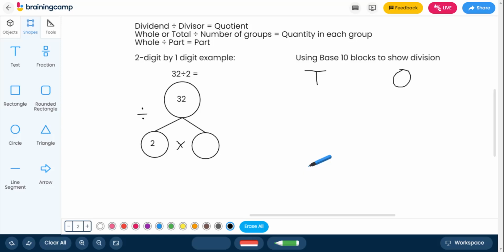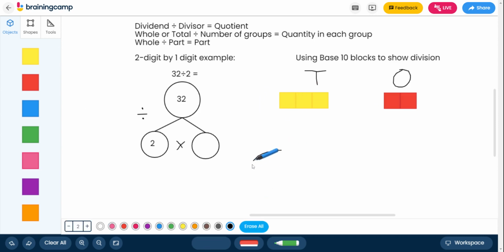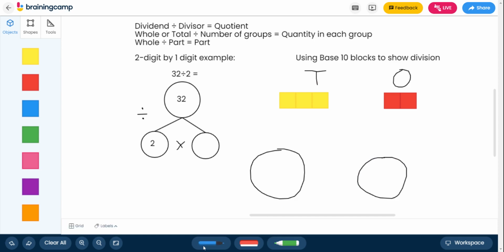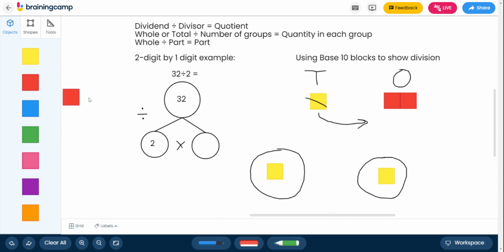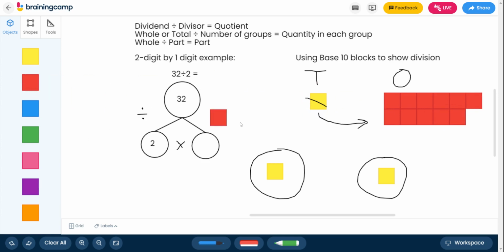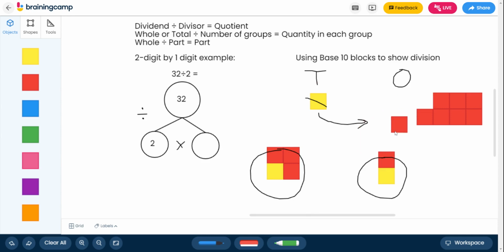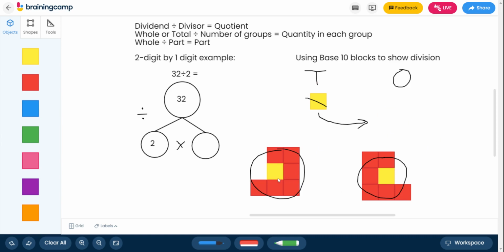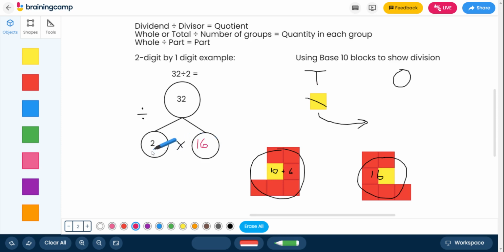2-Digit by 1-Digit Division (with blocks) - Part 2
This video shows students how to use place value and manipulatives to understand the concept of division, especially where regrouping is concerned.